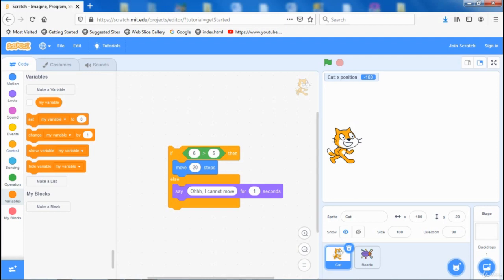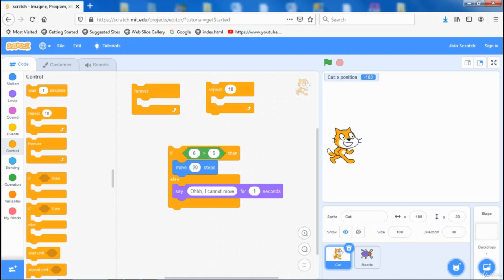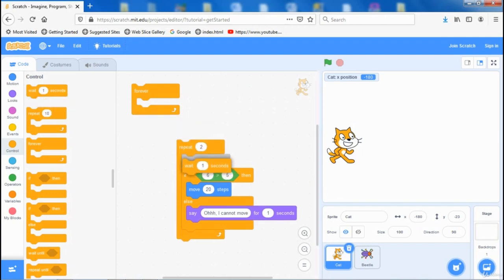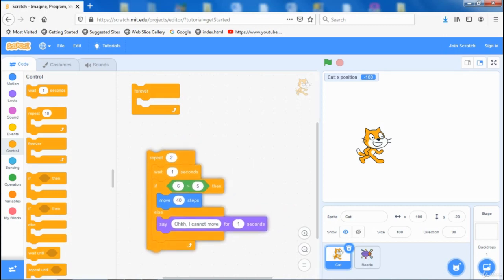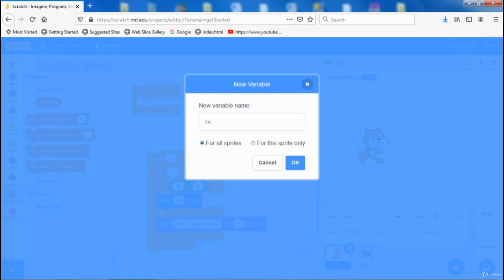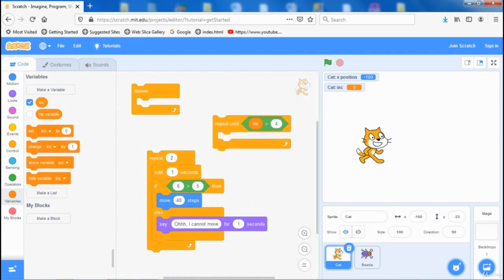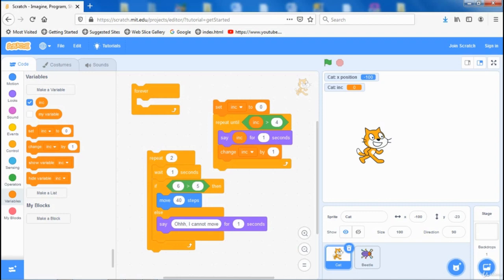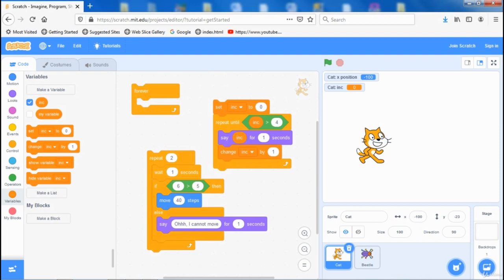forever loop , repeat until , repeat n